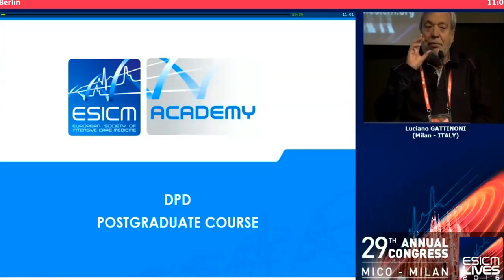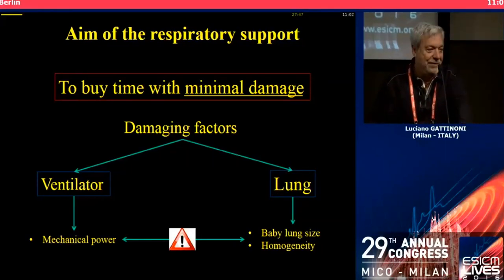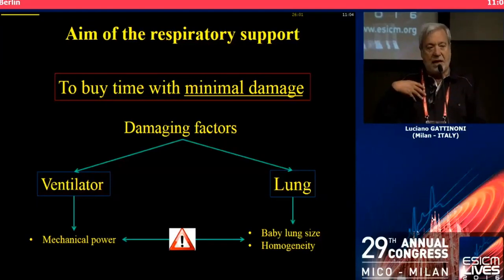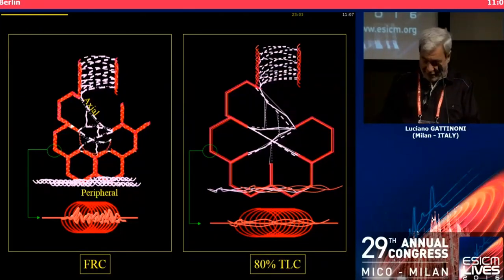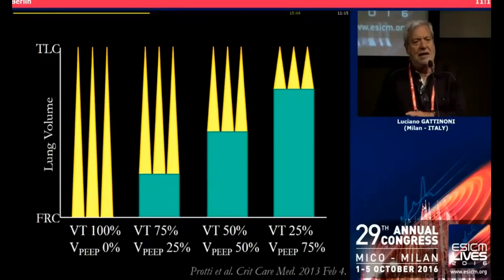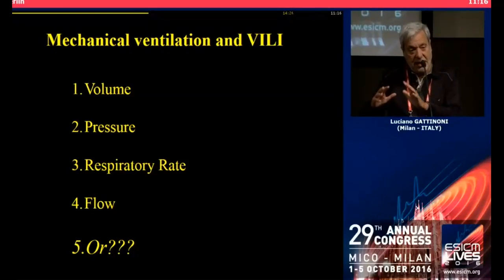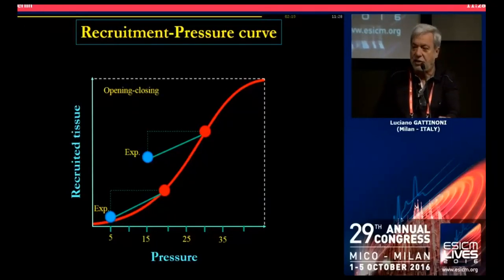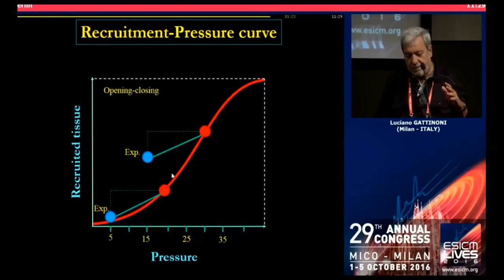Protective lung ventilation Luciano Gattinoni 2016